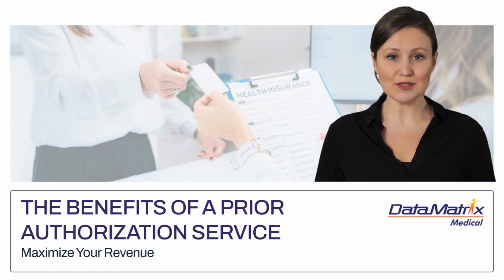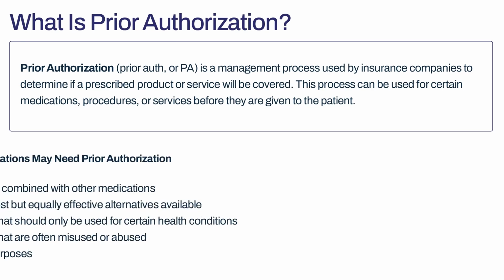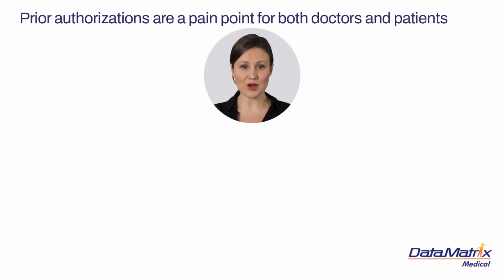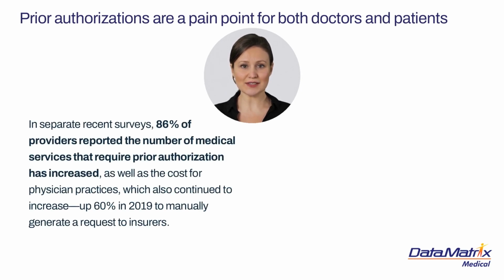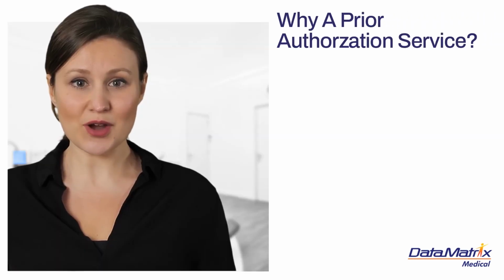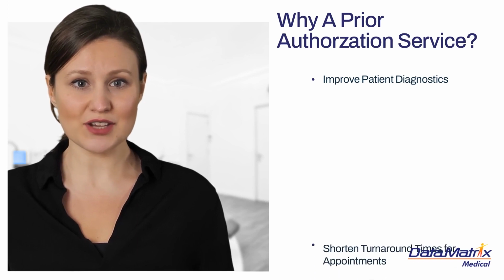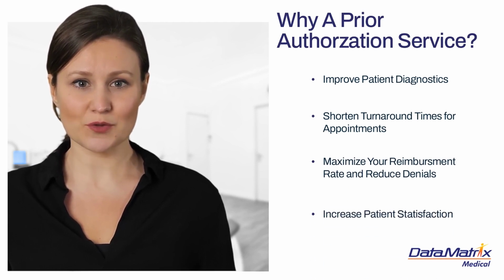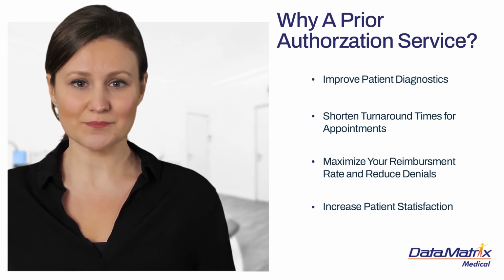The Benefits of A Prior Authorization Service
If you want to maximize the revenue your practice generates, you must maximize your reimbursement rate. Sometimes, you provide services that might require prior authorization.